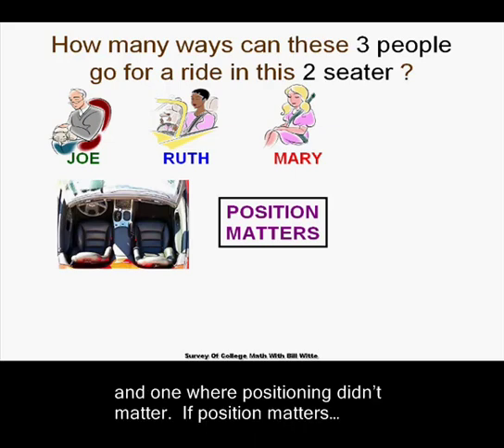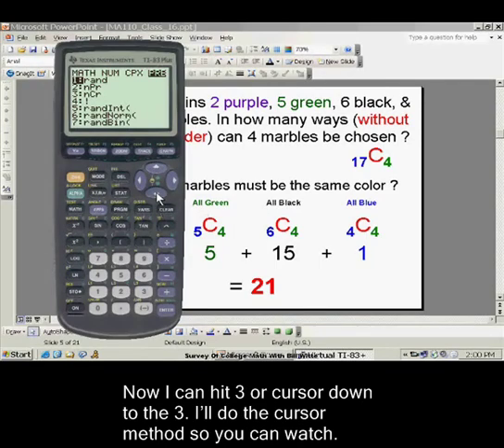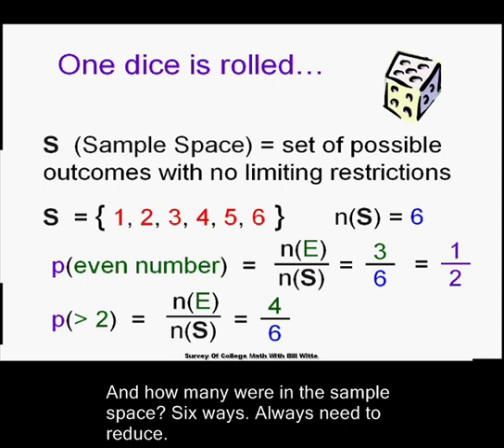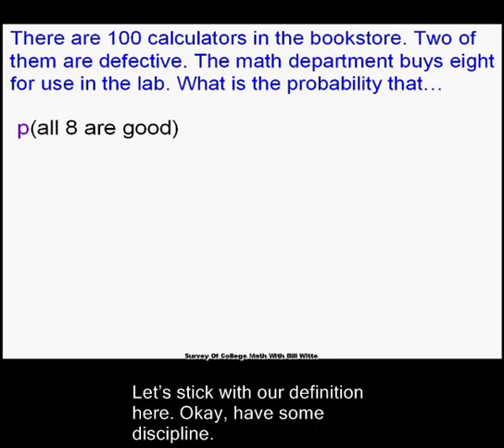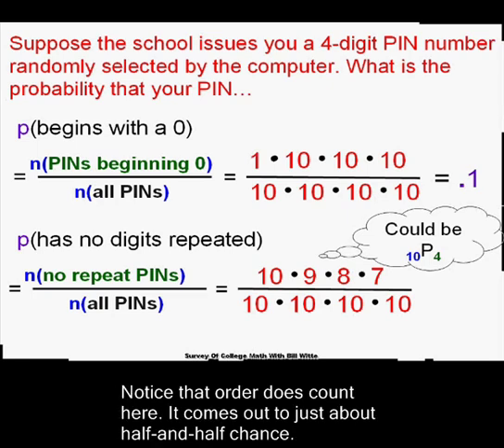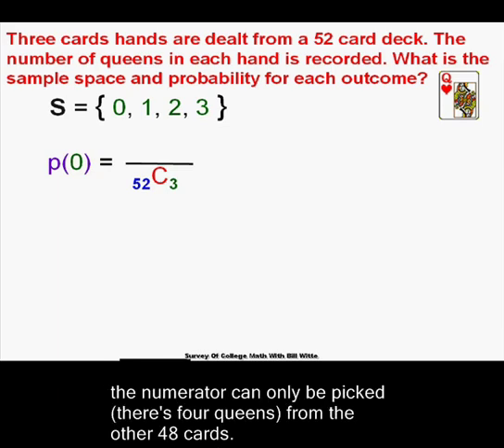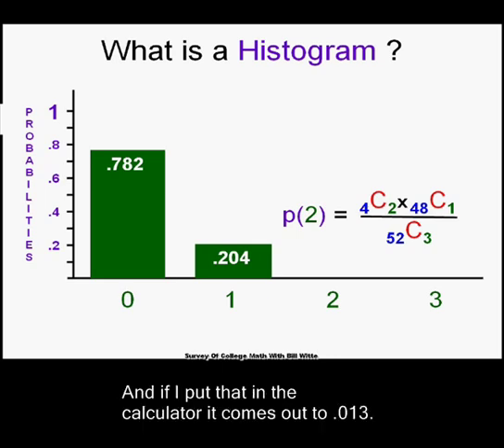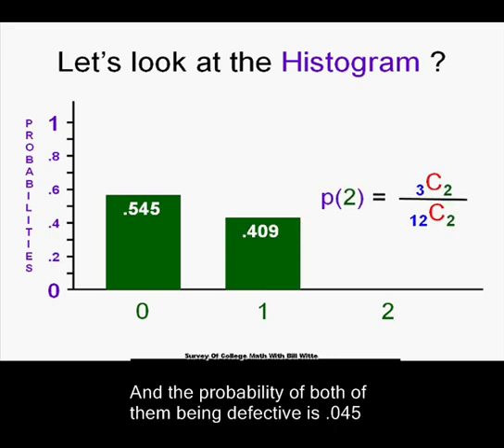MA110 Show 16 (Captioned)